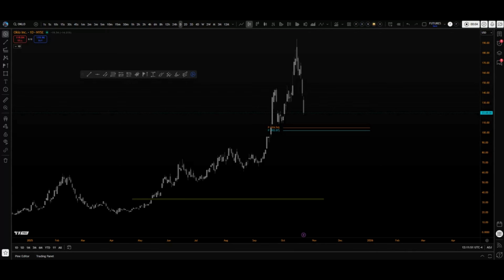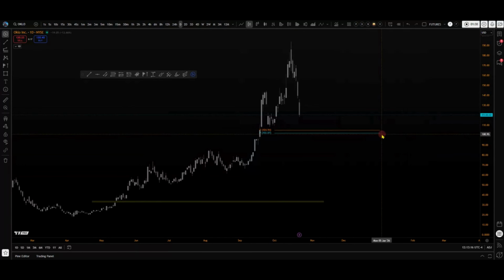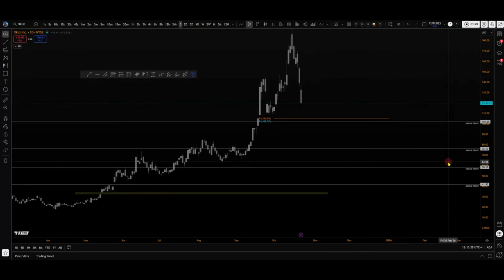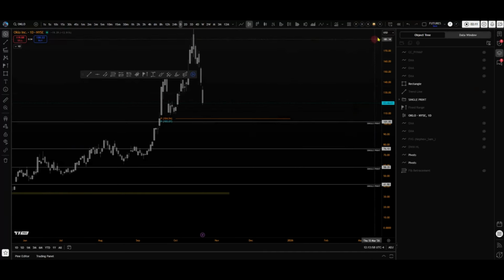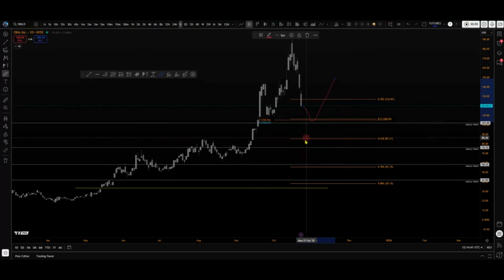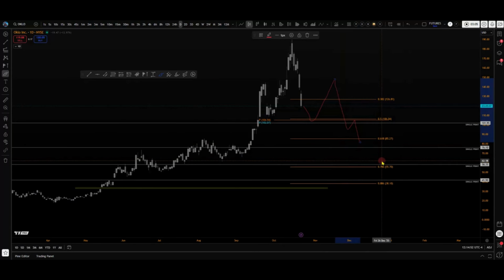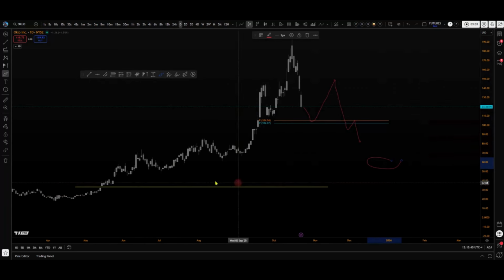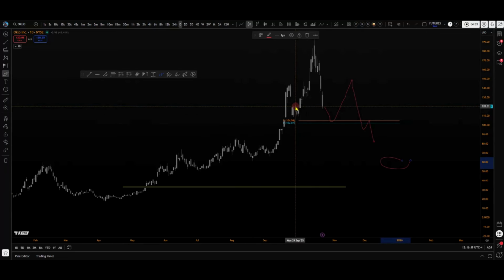WARNING Oklo's Stock Volatility Could Cost You BIG in 2025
In this video, I'm taking a look at **oklo** and its position in the **nuclear energy** sector. Using **technical analysis**, I'll explore potential investment opportunities within the **stock market**. Is it a good time for **investing** in these **stocks** that are related to **energy**?